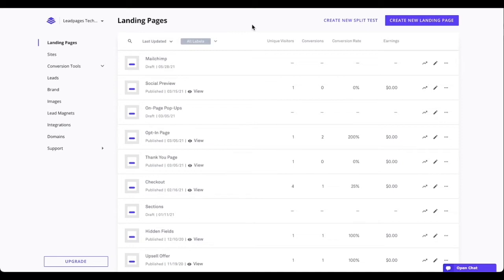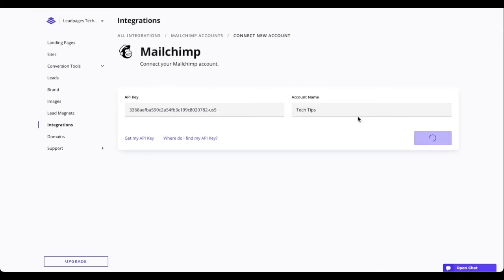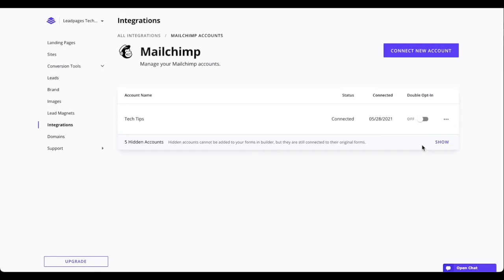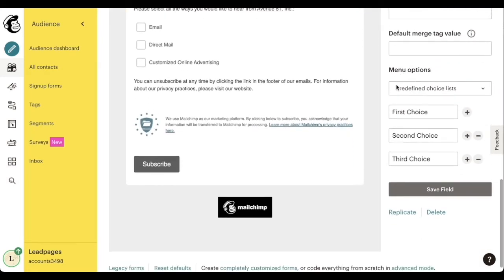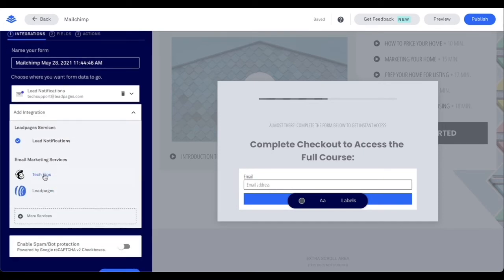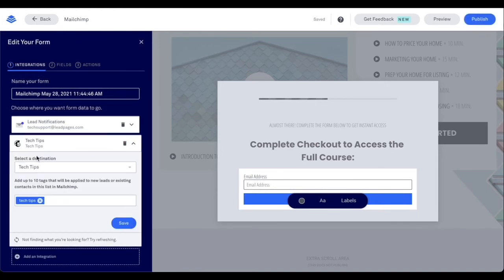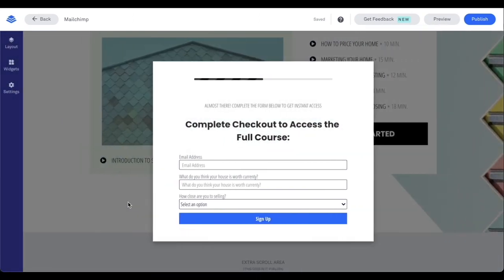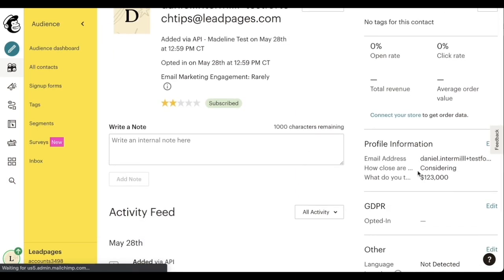How Do I Integrate MailChimp?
Ready to send leads directly to your forms? We've got you! Tune in to this LeadpagesTechTip to learn how to use Mailchimp with your Leadpages account.